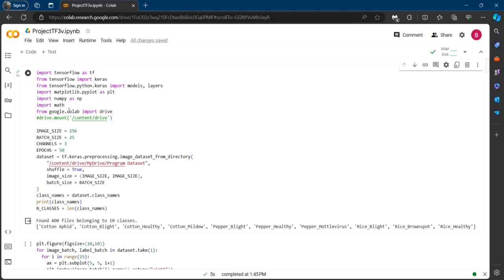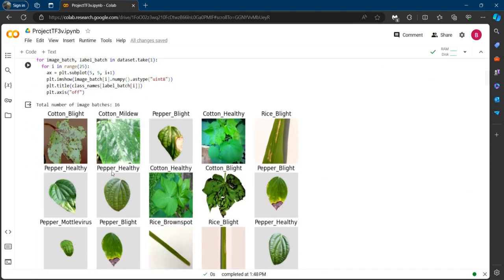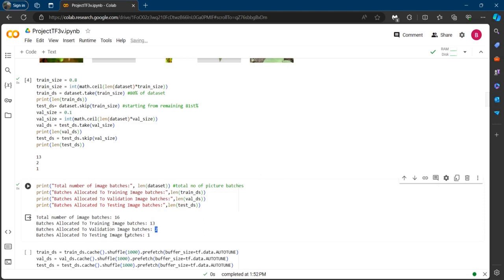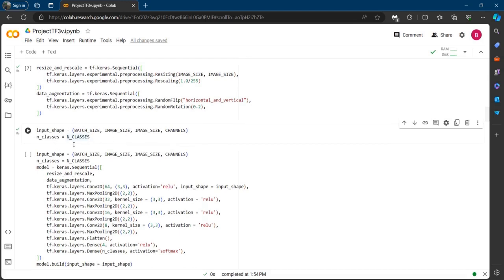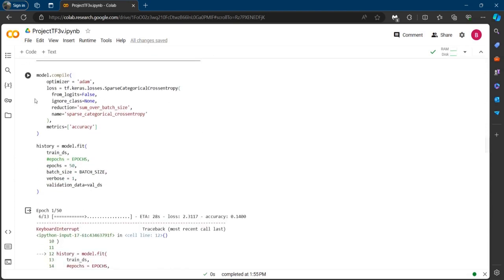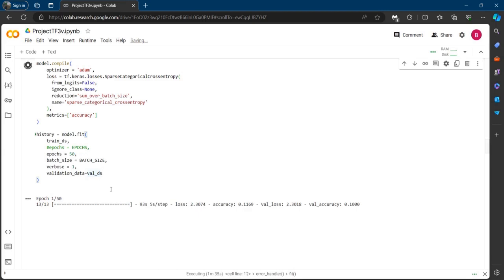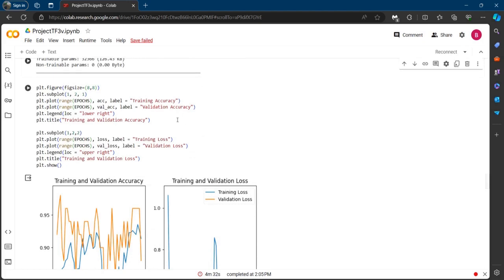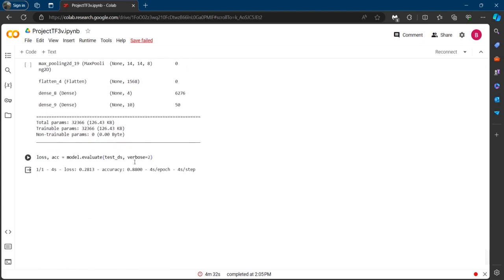Batch - 78 Major Project Demo v.2.0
Batch 78, Classifying Plant Diseases in Economy Essential Plants. Demo video for review-2, version 2.
Domain: Deep Learning
Platform: Google Collab Python 3.7.1